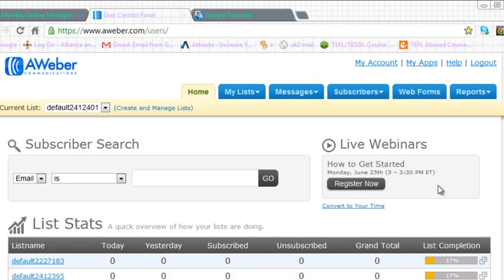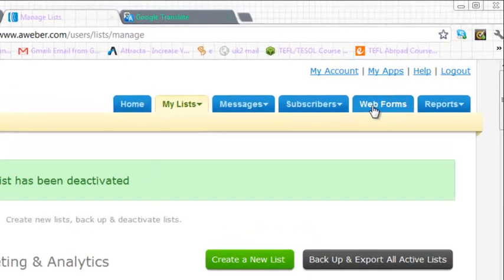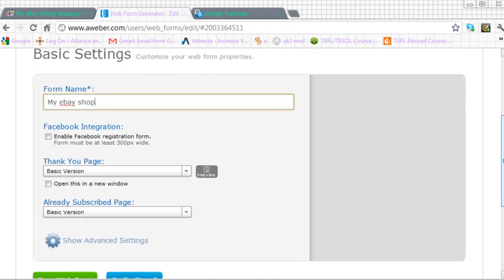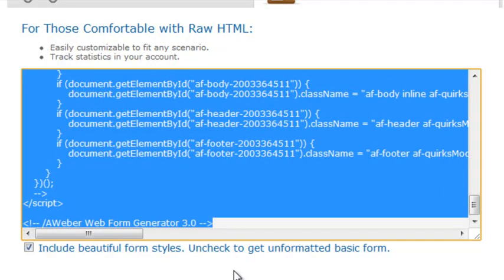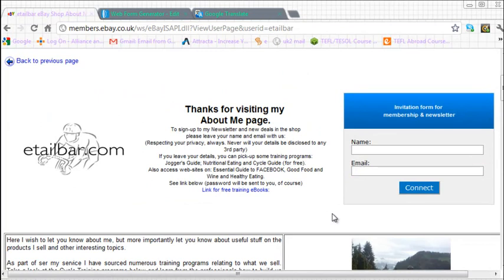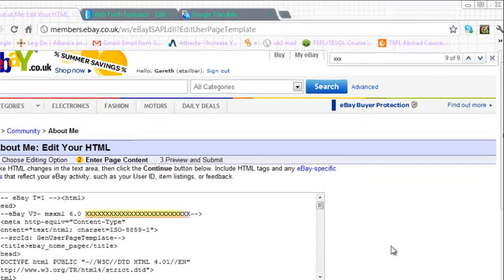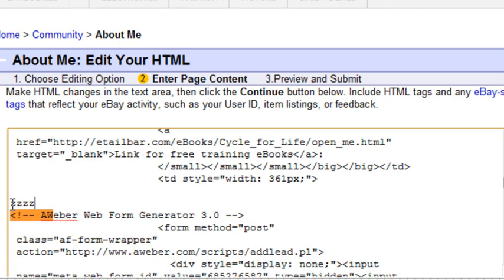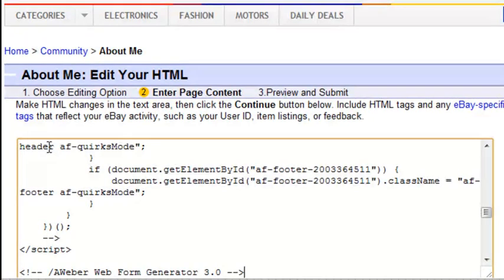Build your business with a Subscriber List using Aweber - here's how to set it up - Auto Responders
This a a short neat little video introducing you to Aweber, probably one of the best autoresponders available today.
Check out:
to build your online business.

I did and it worked for me